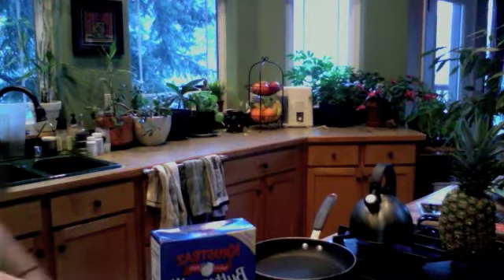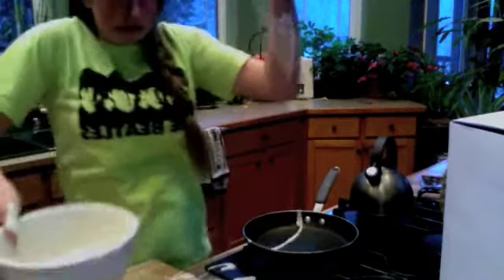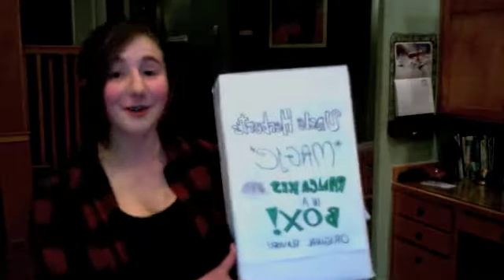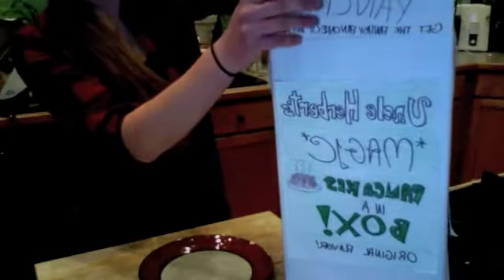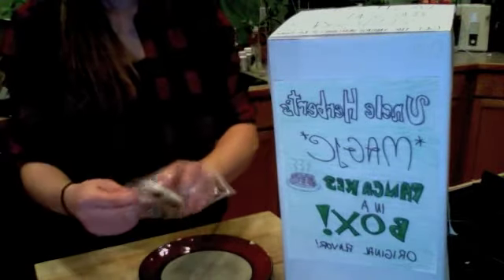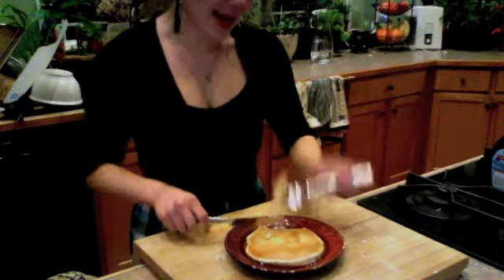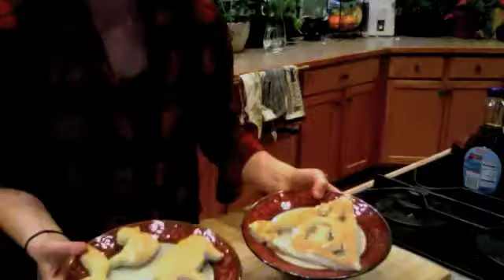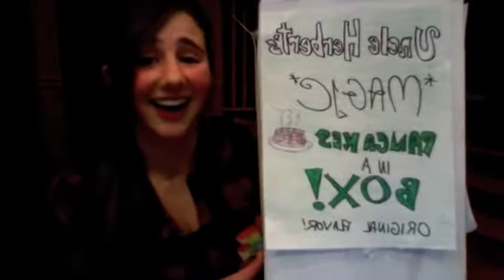Uncle Herbert's Magic Pancake Commercial!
Who has time to make pancakes? Psssshhhh no body. BUT NOW you can make instant pancakes and get a free cat at the same time. What could be better? Nothing. Except riding hippogriffs to New Zealand and Azerbaijan. Or to Firelands but who knows knows where that is.  But at the battle of atalula, i had this brain child and made it real.